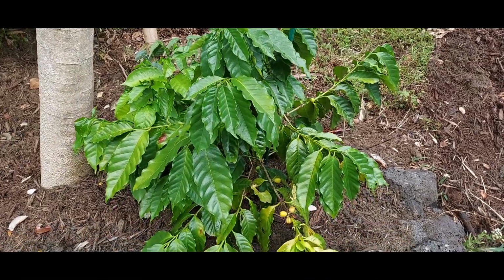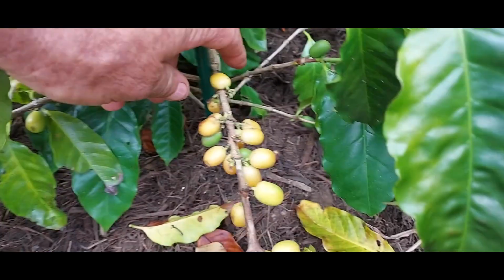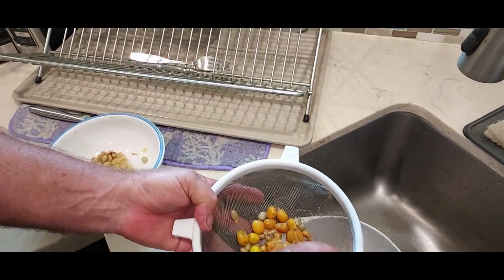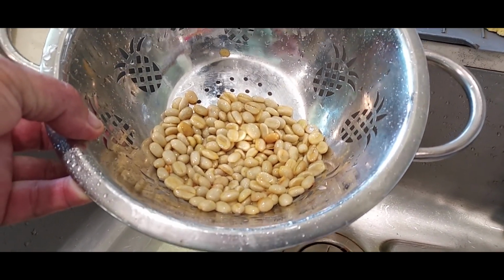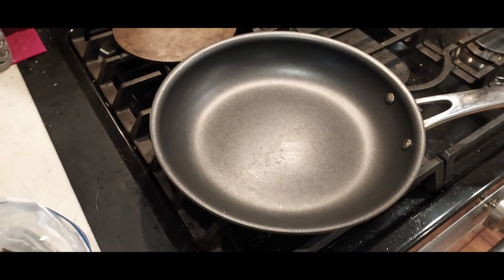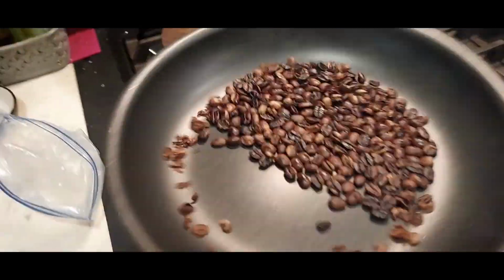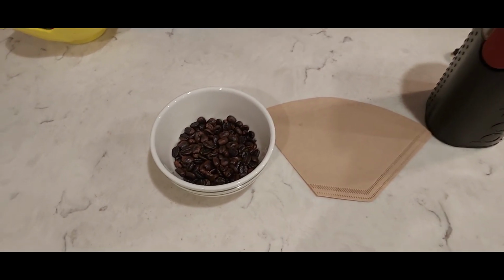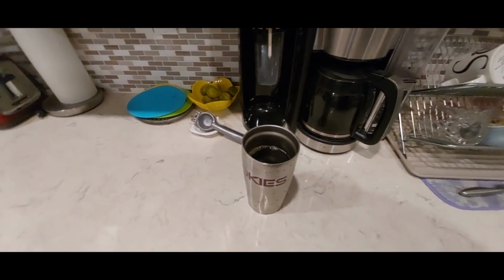DIY Coffee. Tree to Cup.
We pick coffee from the one coffee tree we have and process the coffee cherries into beans. We roast the beans and make a pot of coffee.